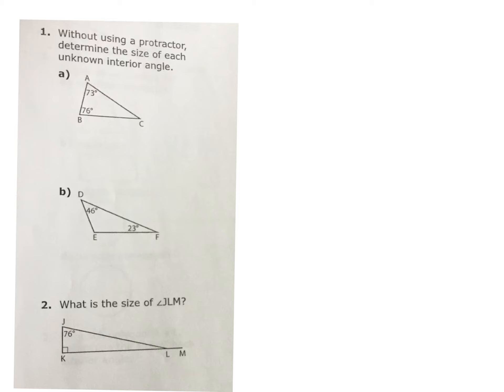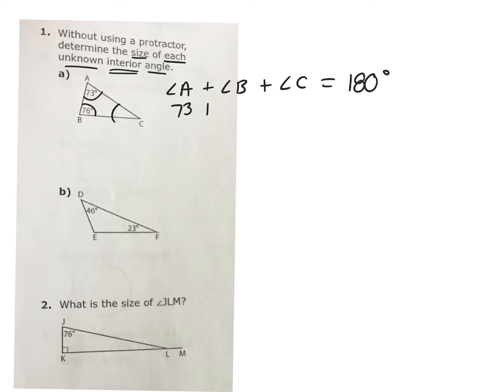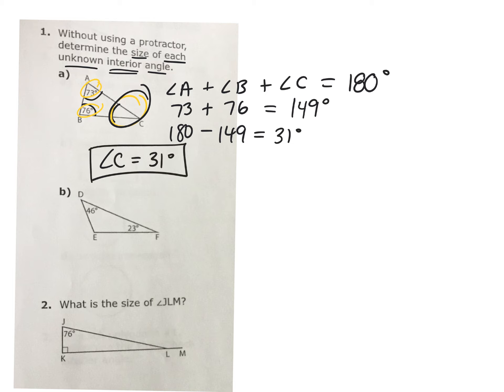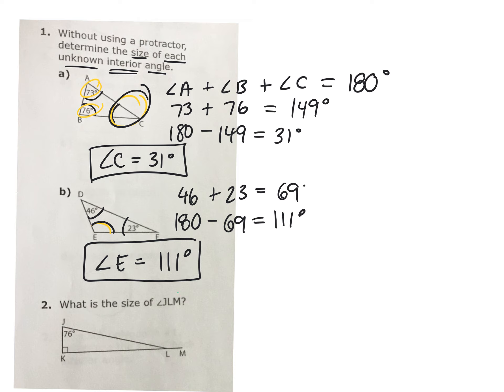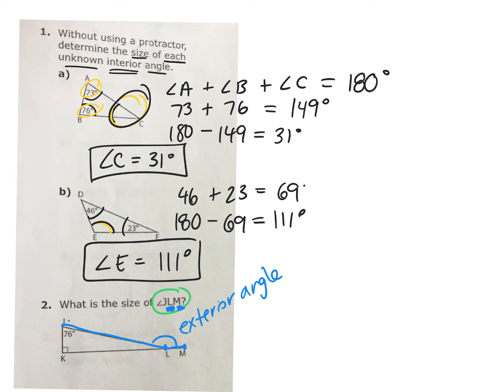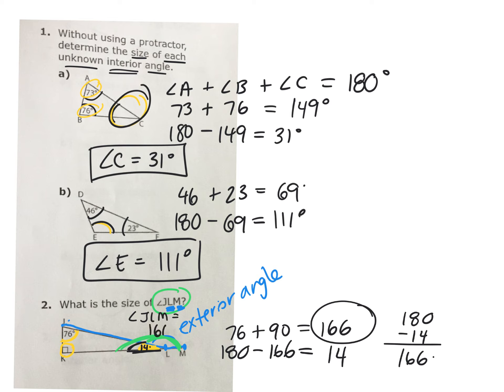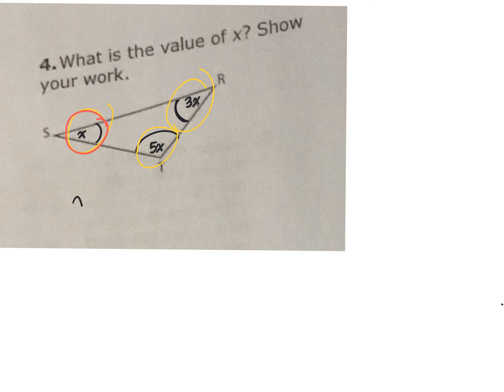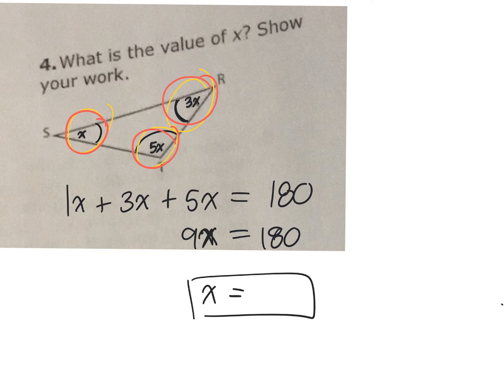How to find unknown angles in a triangle 8.3 gr 9 applied